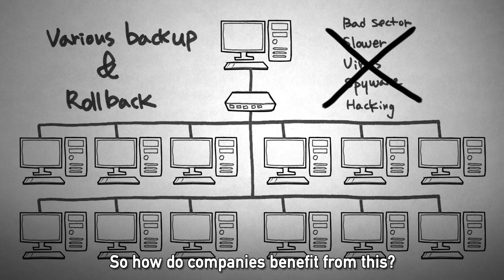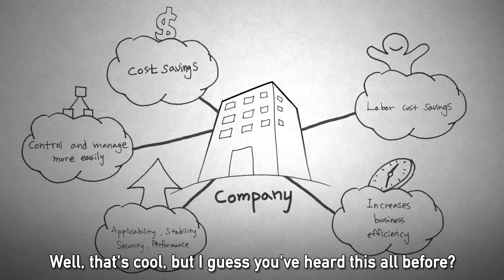LiberoKorea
*Company Profile
After we founded in May, 2001 in order to sell professional Servers & Clients, solutions only to South Korea, we converted it to the private exportation company in Feb, 2012 named as LiberoKorea to export 1472 SNC solutions to the overseas. And Korea central governmet(Ministry of Strategy and Finance) is using our solution until 1,600 client PCs now. Also, it has been now using so many sites in where like the municipal city office of Nonsan, Boryung, Kyungjoo etc,. It's being installed on several thousands PCs, every year.

*Product Description
This is the server & program which enables to use client PC (included in running MS-Windows) without HDD device through the server of local network in like the place using the group PCs in the company, school (educational institution), academy, university, government office, library, call-center, hotel, bank (financial institution), kiosk, hospital, etc,.